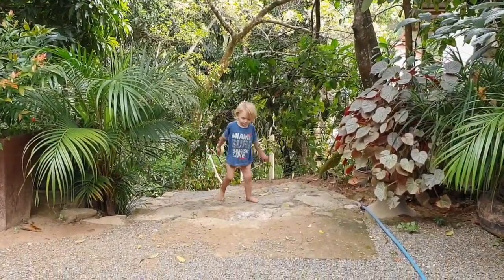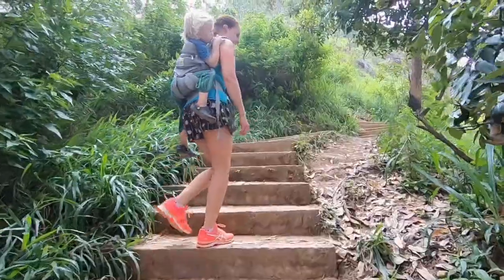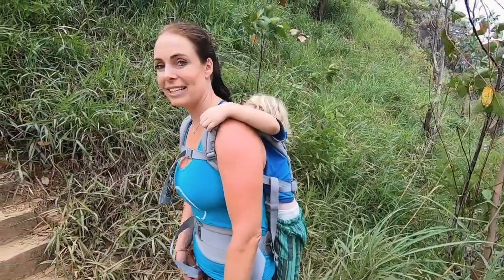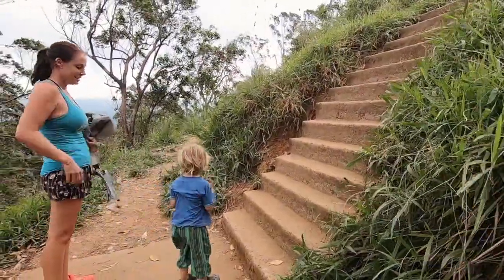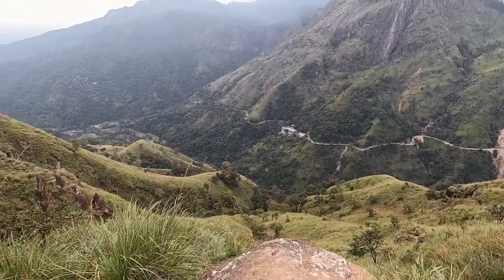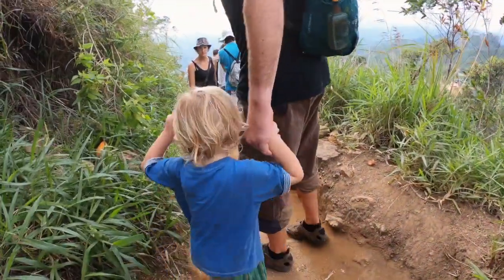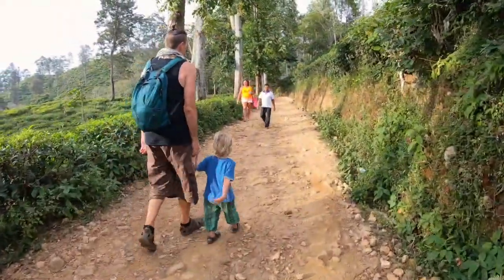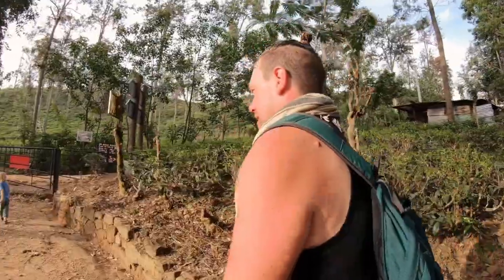Taking a TODDLER baby up to Little Adams Peak in ELLA, Sri Lanka | Video Blog 45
We are still in the beautiful town of Ella, enjoying the lush jungle surroundings and magnificent hilltop views.   Today we put our walking shoes back on again and head off on another one of the well known hikes up here, Little Adam's Peak.

Join us for the walk up to the top and see for yourself why the trek up to Little Adam's Peak is an absolute 'must do' for anyone visiting the beautiful country of Sri Lanka.

Love Annalisa, Rob & Leo ❤️

Ps. If you want the in between updates let's be friends on Instagram!